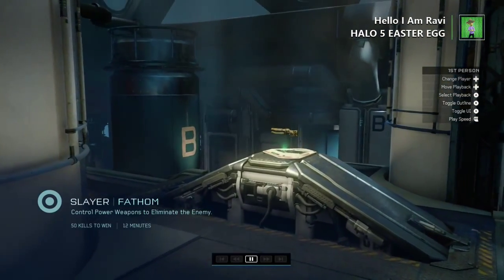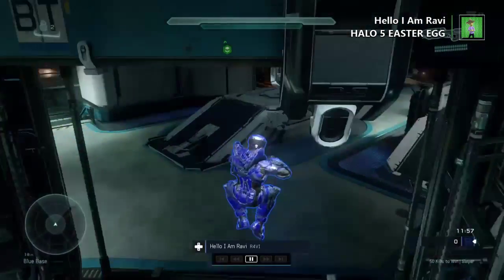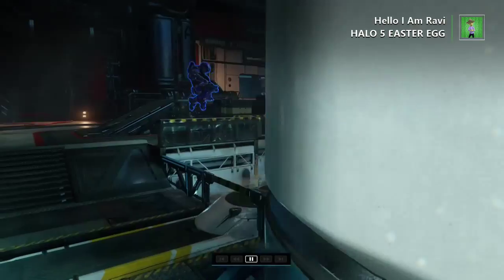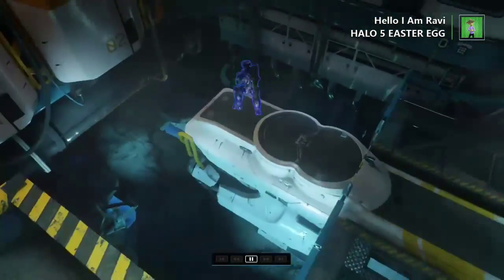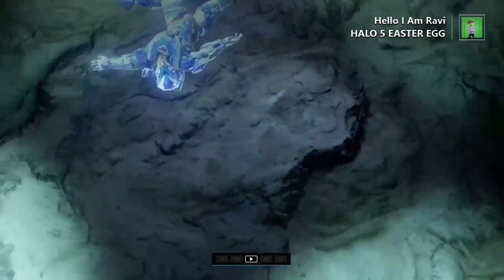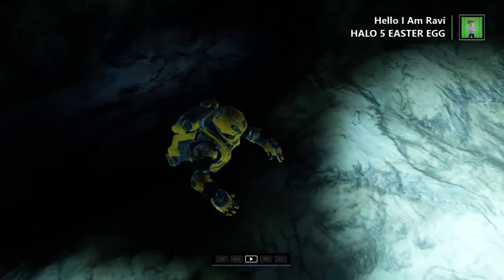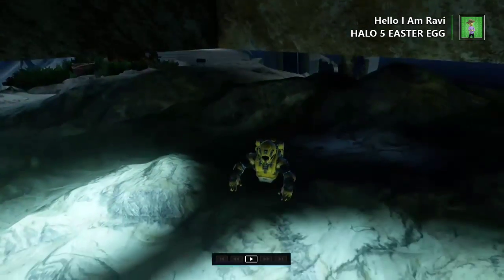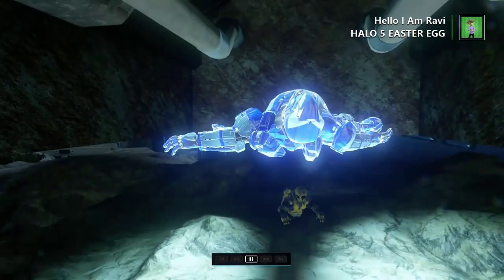Secret Underwater Grunt Easter Egg in the Map: Fathom! 😱 (Halo 5: Guardians)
🗣️ Listen to the sound of my voice to learn how to do this Easter Egg!